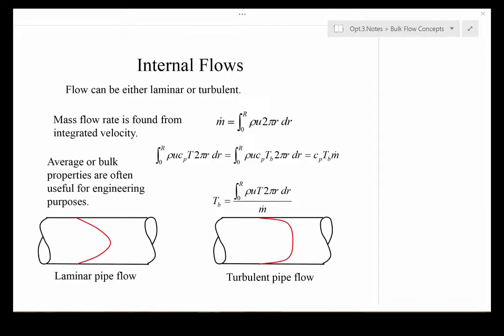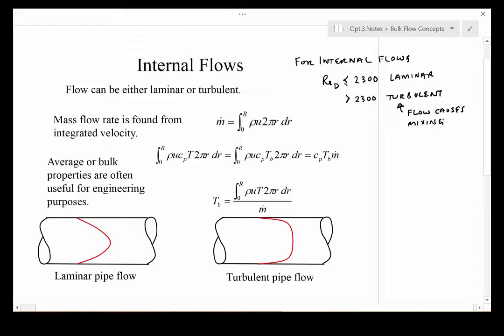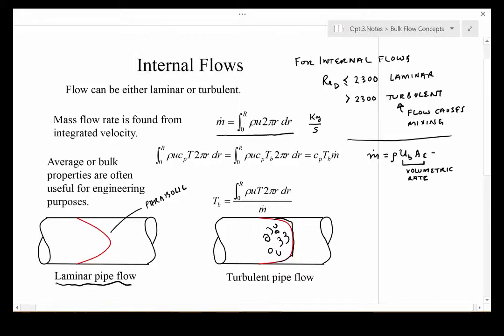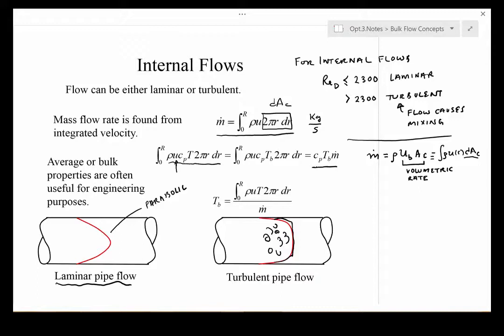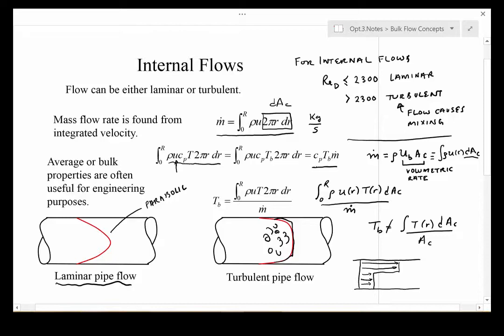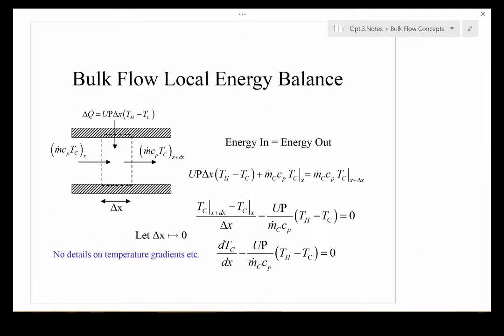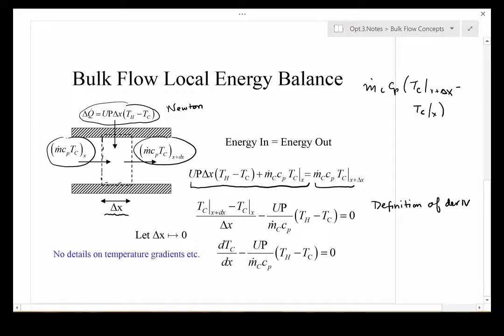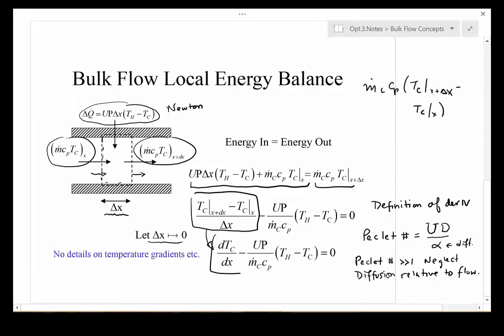Ezekoye Heat Transfer Lectures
Internal Flow Bulk Temperature